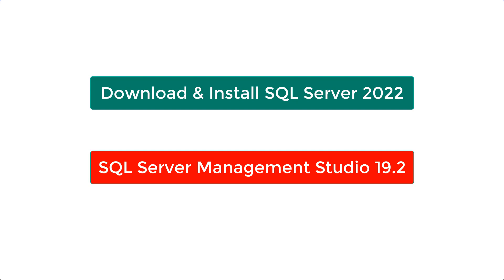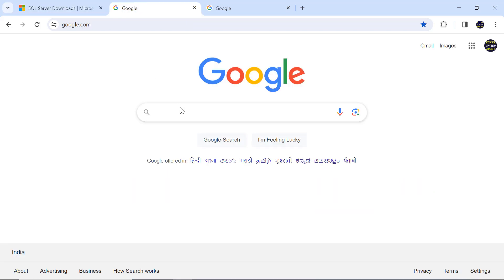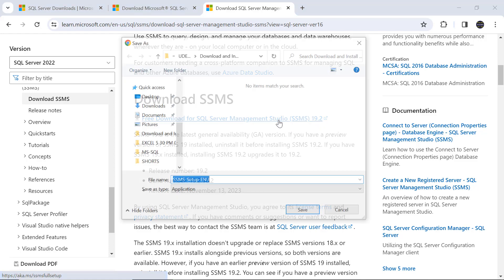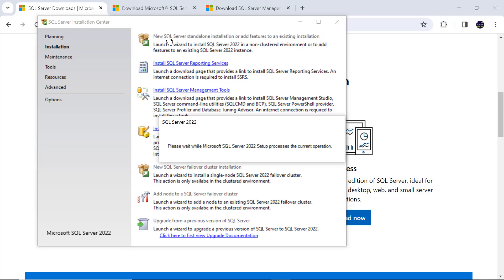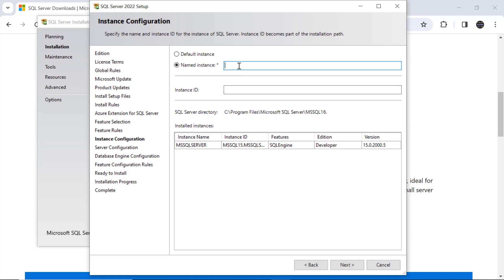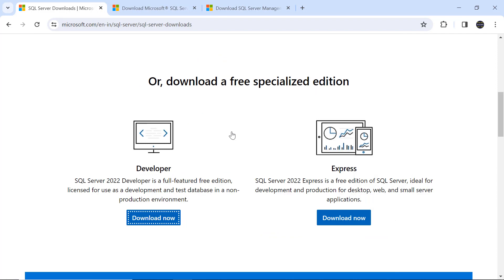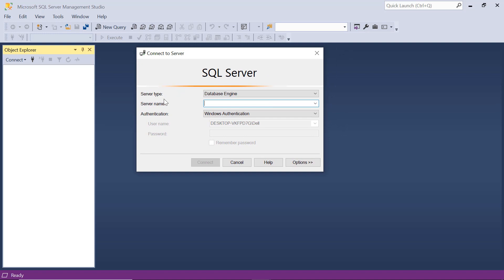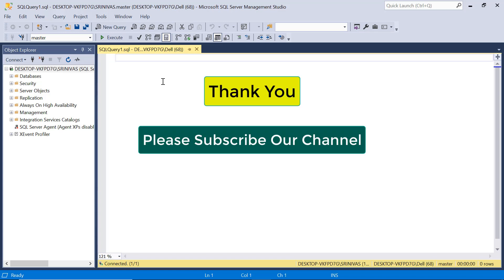How to Download and Install SQL Server 2022 | SSMS | MS SQL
Hello Everyone! Today in this video I am going to step by step guide you on How to Download & Install latest free version of Microsoft SQL Server. for writing SQL queries on Windows 8/10/11.  SQL Server 2019 Developer Edition. By Srinivas Reddy Excel Map.